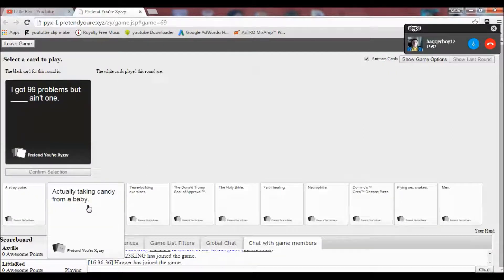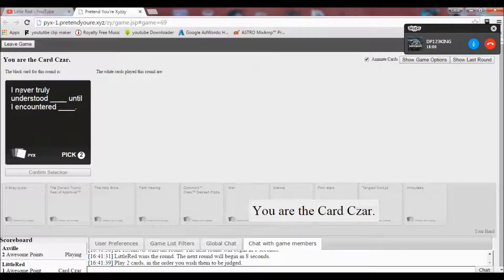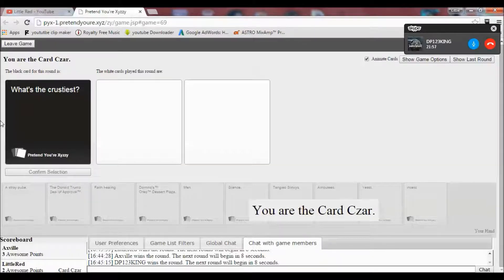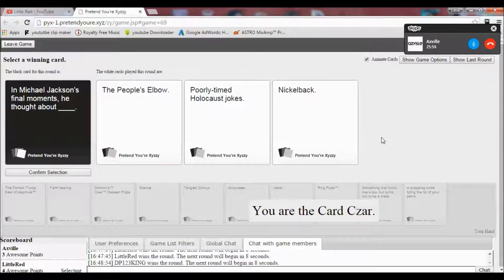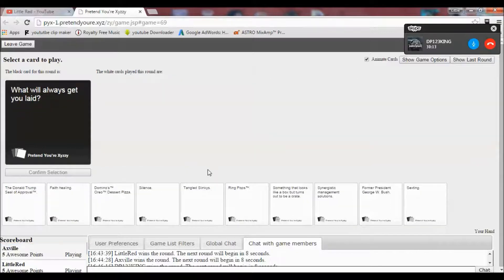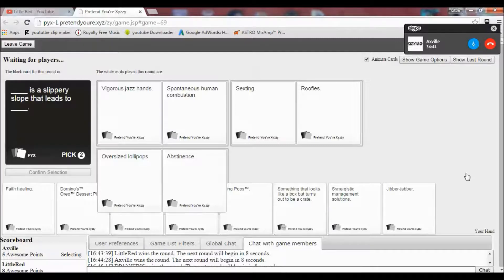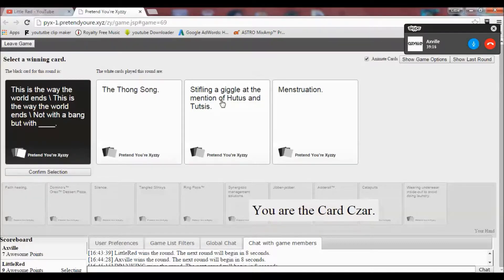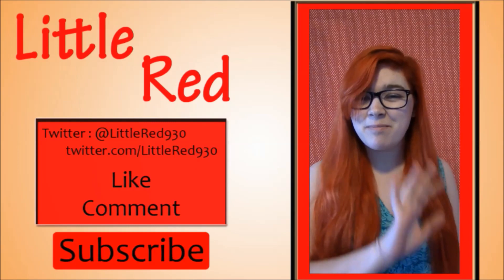The Best Cards | Cards Against Humanity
Tune in for More !